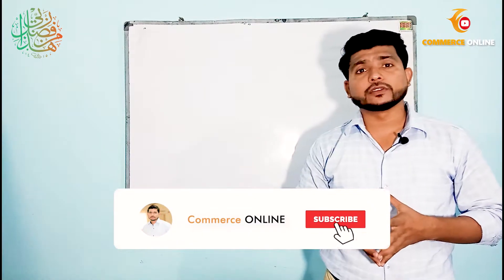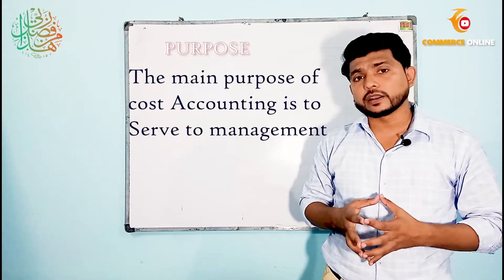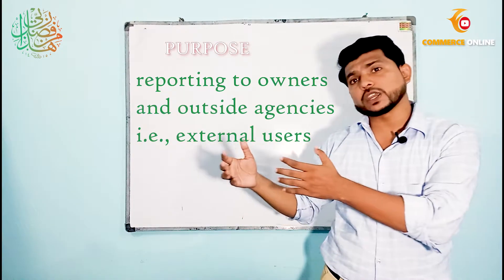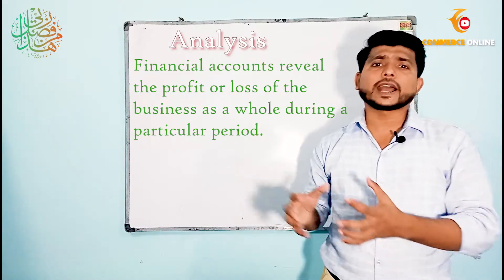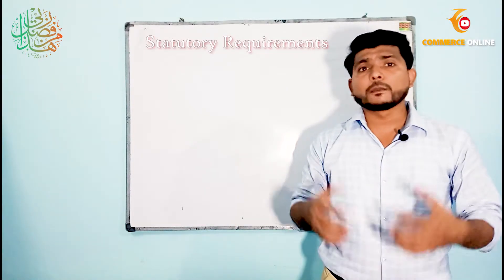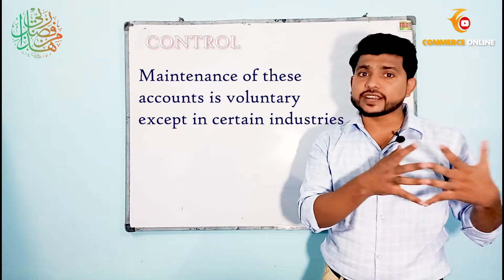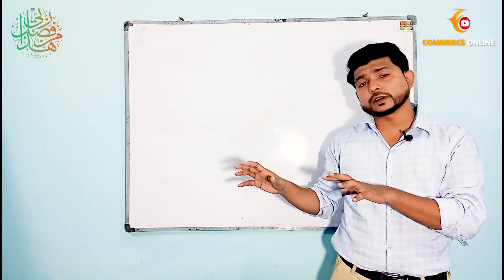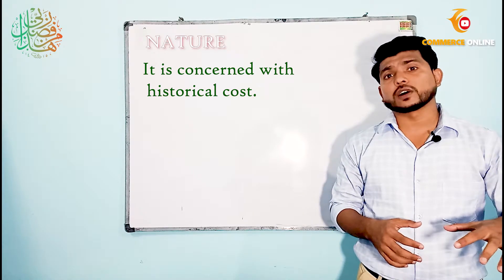What is the difference between cost and finance accounting | Commerce online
This video explain in detail what is the difference between Cost and financial accounting it covers following points
Cost accounts show the detailed Cost  data for each product line, department, process etc
Financial accounts reveal the profit or loss of the business as a whole during a particular period. It does not show the figures of cost and profit for individual products,
departments and processes, etc

Analysis of cost and profit

Maintenance of these accounts is voluntary except in certain industries

Statutory Requirements
These accounts have to be prepared conferring to the legal requirements of Companies Act

It is used as a detailed system of controls.
It keeps records of financial transaction and does not concern with controls.

Cost accounting provides plan for future does not end with what has happened in the past. It extends to plans and policies to improve performance in the future
It is concerned with historical cost.